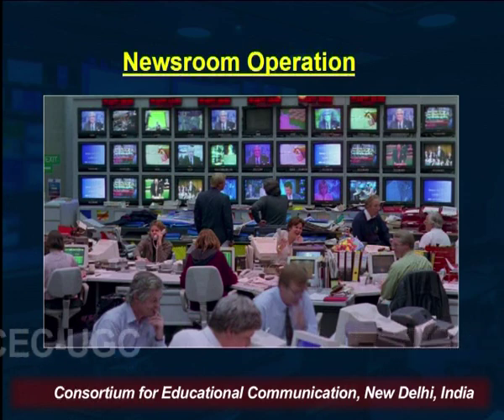Structure of Newsroom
This Lecture talks about Structure of Newsroom.